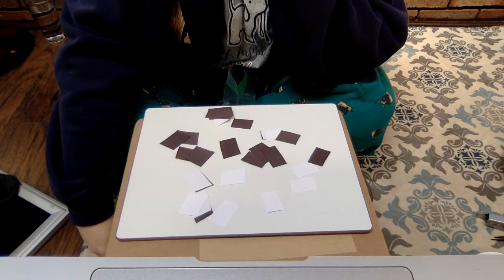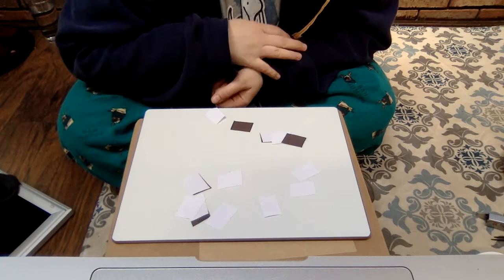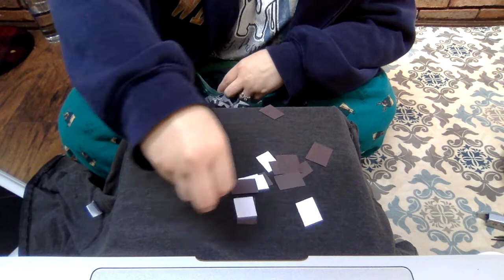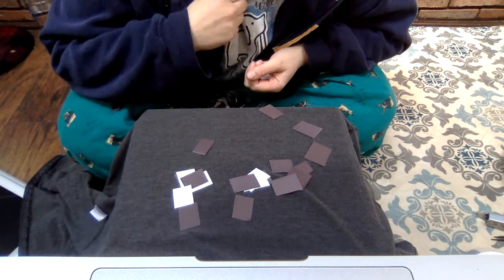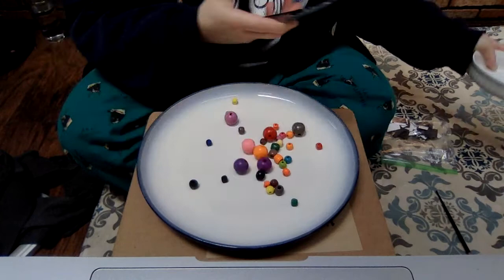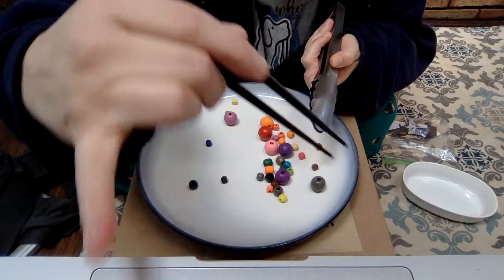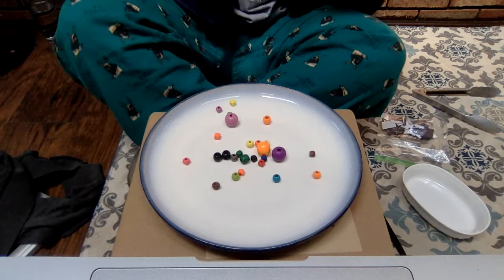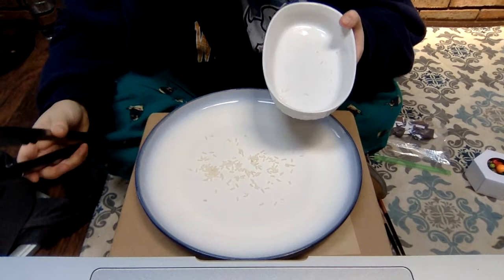Science in Pajamas - Natural Selection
Explanation and examples of how natural selection works.